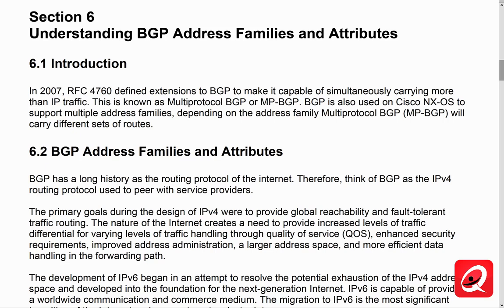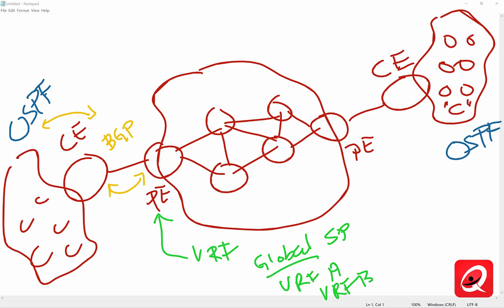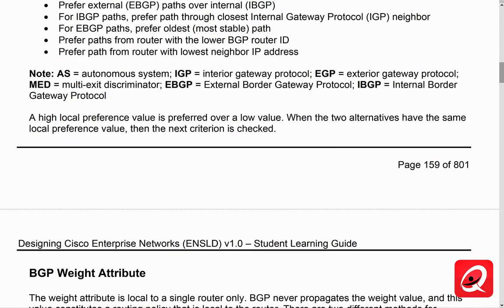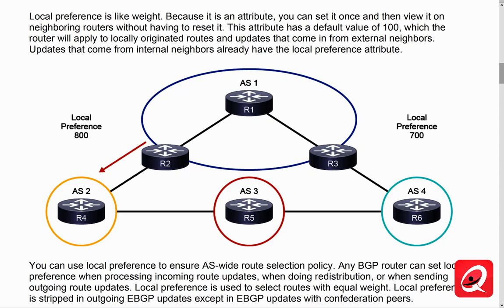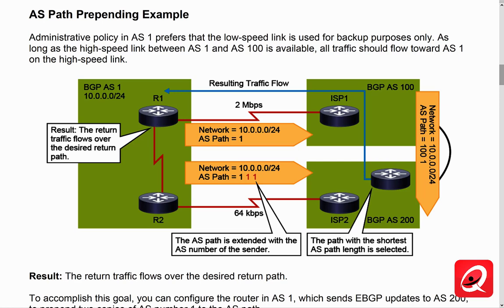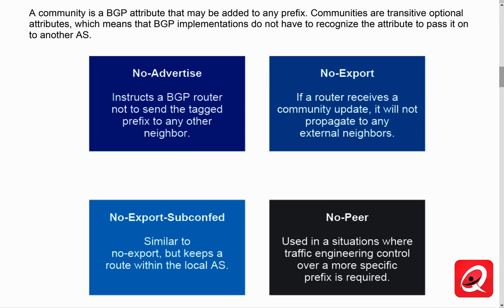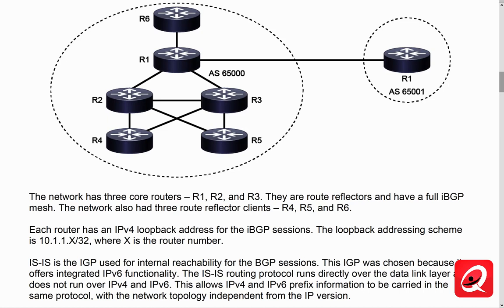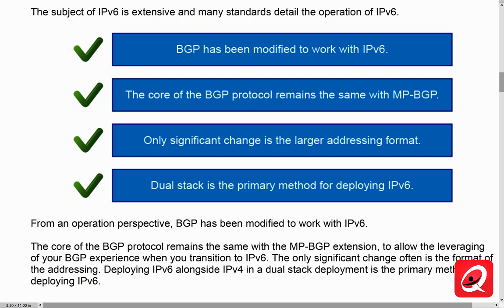Module 6 - Understanding BGP Address Families and Attributes (ENSLD)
Module 6 - Understanding BGP Address Families and Attributes
- BGP Address Families and Attributes
- BGP Route Selection Preferences
- Describe BGP Communities
- Examine a Case Study - Designing a Dual-Stack MP-BGP Environment